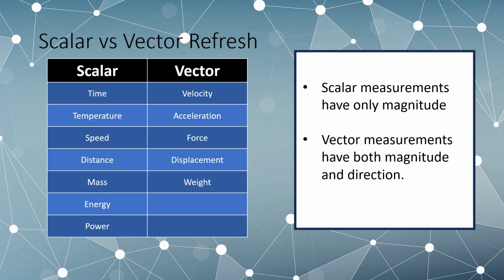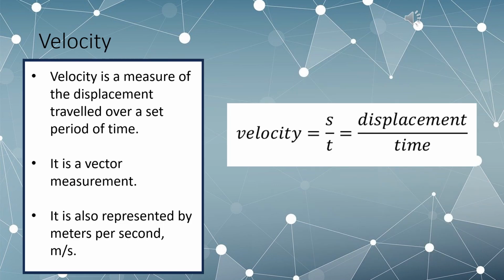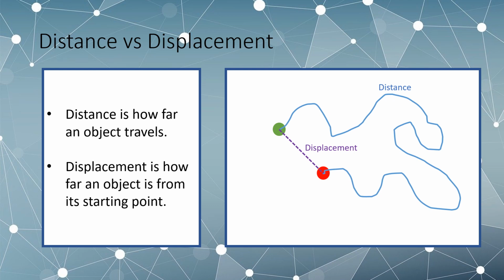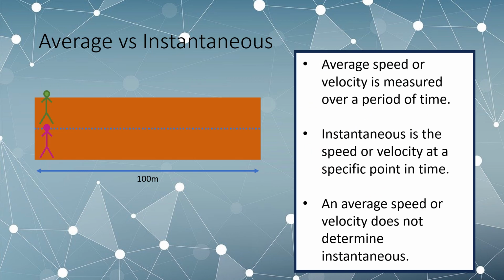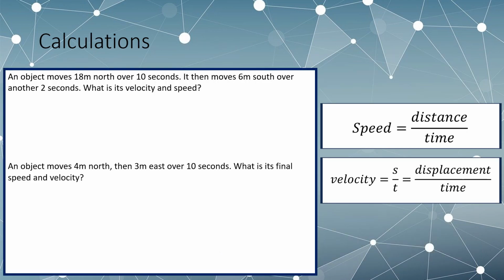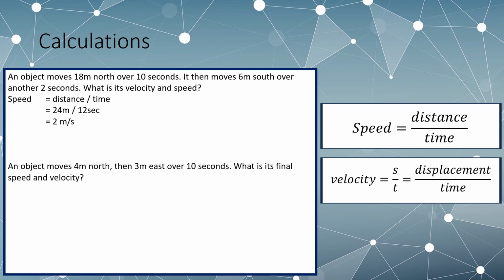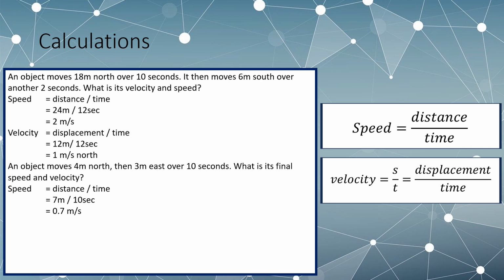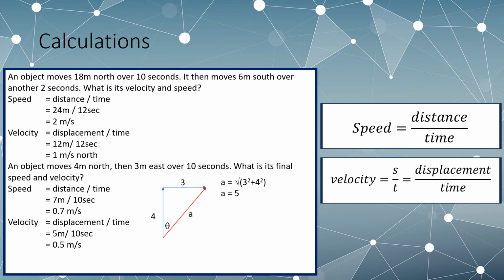Speed and Velocity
In this video, you will learn what we mean by speed and velocity, and how to solve basic problems involving the two measurements.